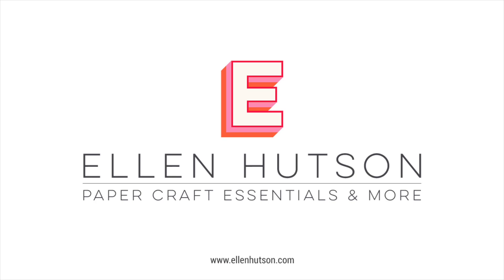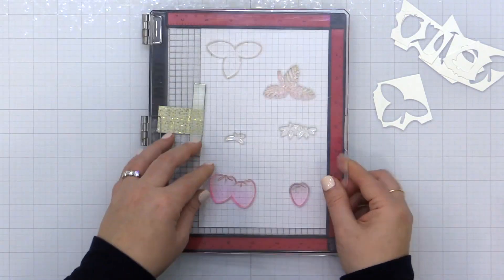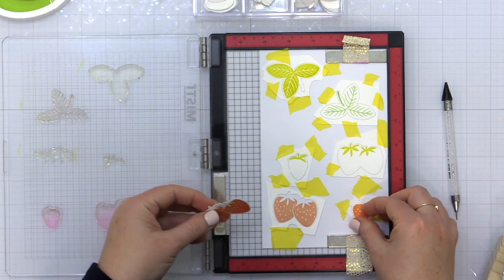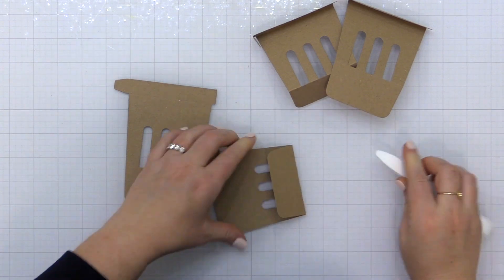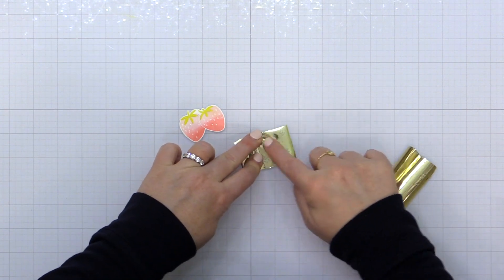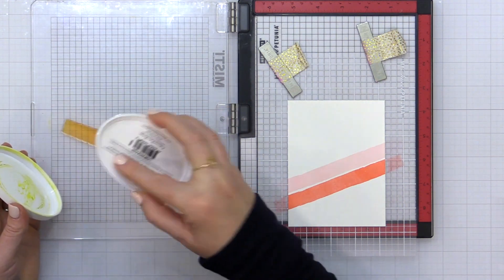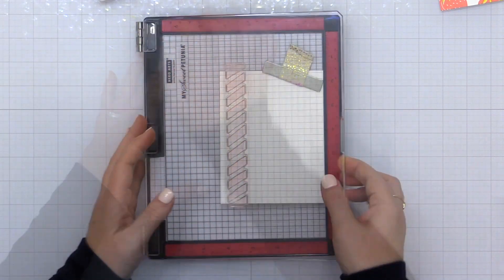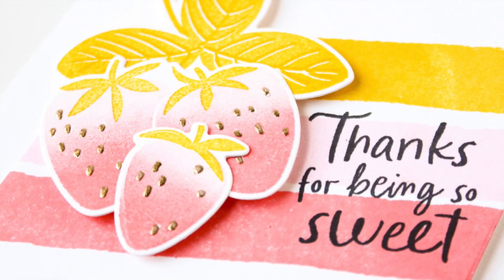Four Berry Sweet Ideas For Essentials By Ellen Strawberry Fields Stamps and Berry Basket Dies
Join Carissa Wiley as she shares four berry sweet ways to use the Essentials By Ellen Strawberry Fields stamps and the Berry Basket die.

Casual Greetings by Julie Ebersole, Essentials by Ellen Hot Foil Stamps
iCraft 3D Foam Tape Jumbo Roll - White 1/8 in.